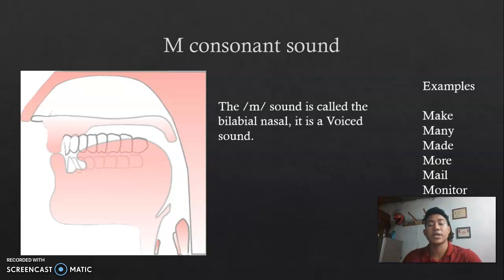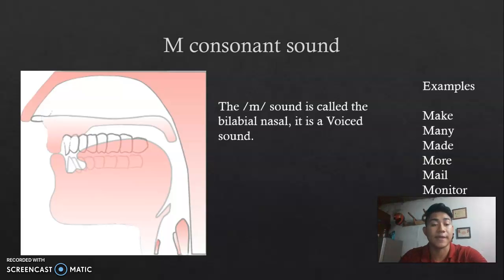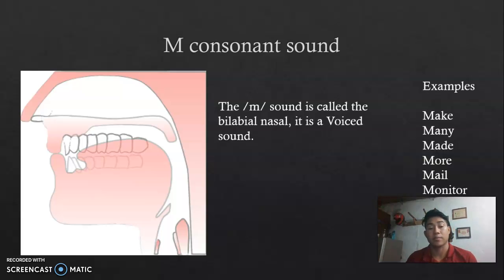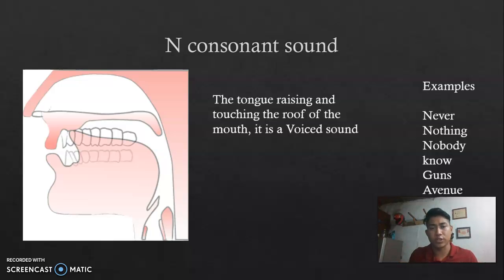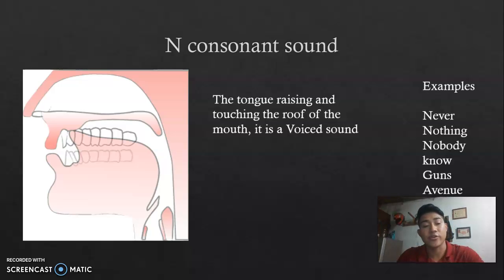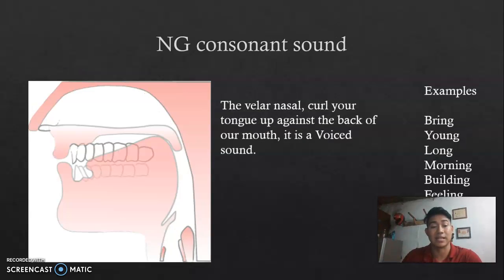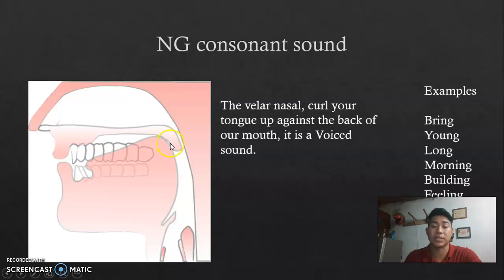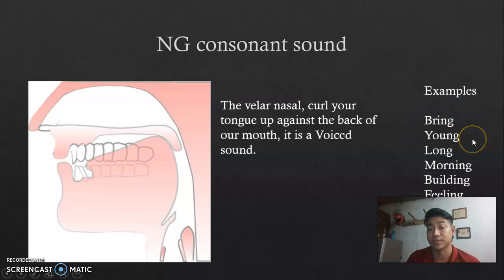M, N and NG consonant sound